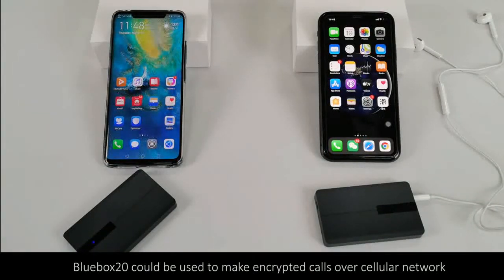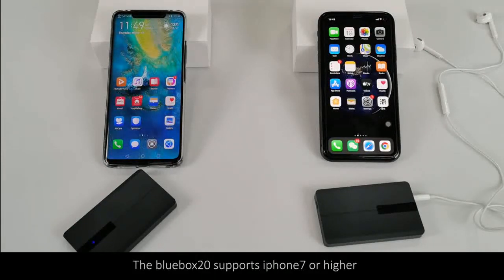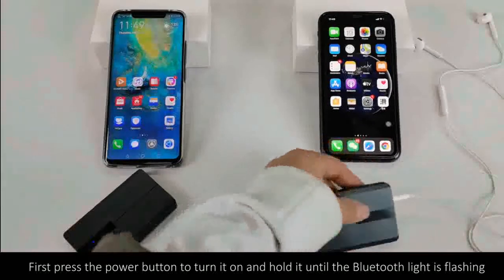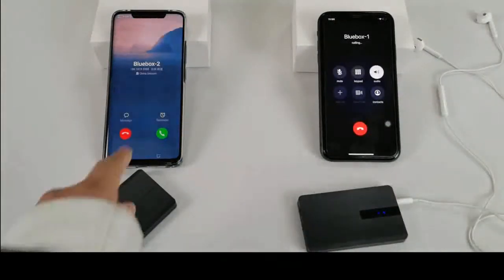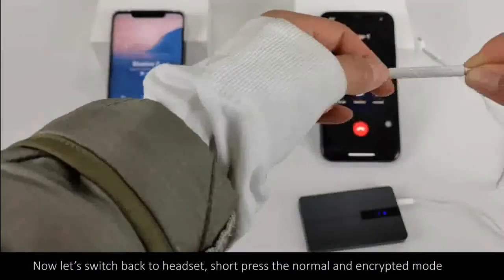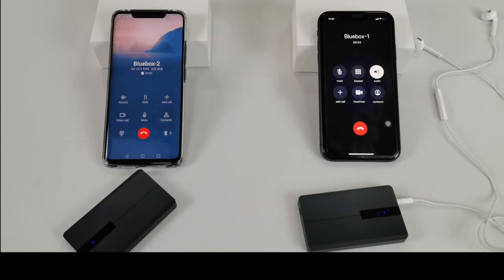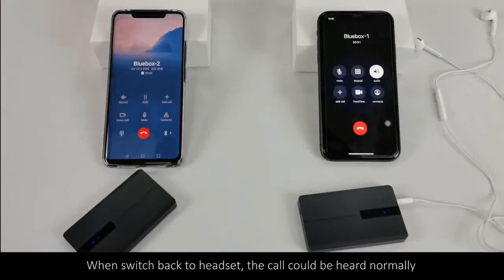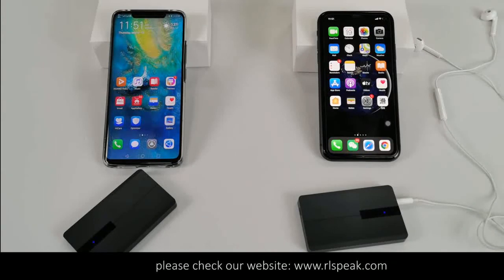Encrypt Voice Calls With BLUEBOX20 Digital Encryption Headset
BLUEBOX20, based on the core technology of AMSI which is developed
independently by ReliaSpeak, adopts 100% digital voice encryption technology to encrypt the voice of users, supporting GSM, UMTS and VoLTE cellular voice calls, and various mainstream VoIP calls.